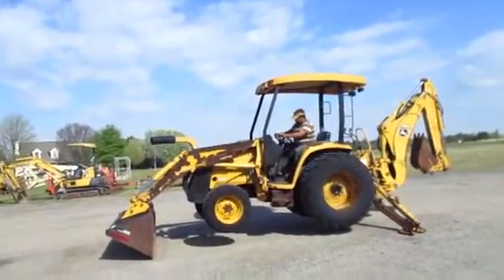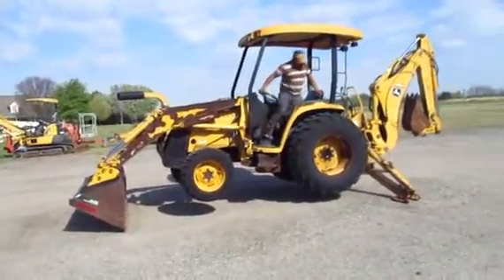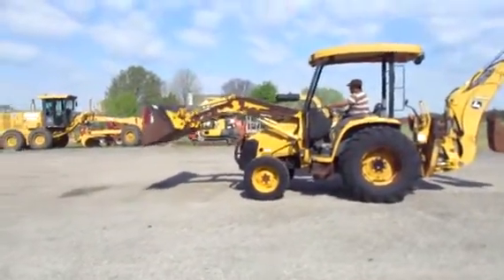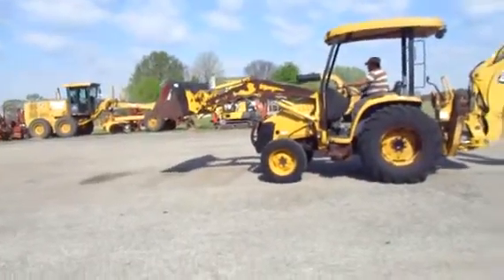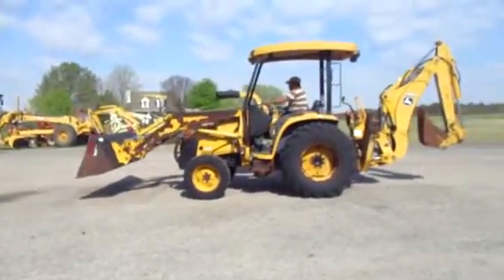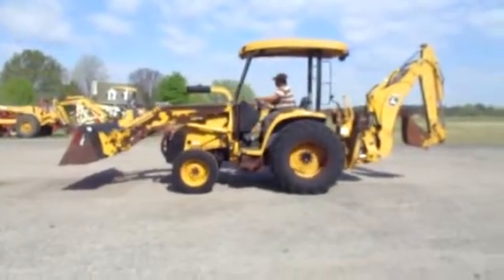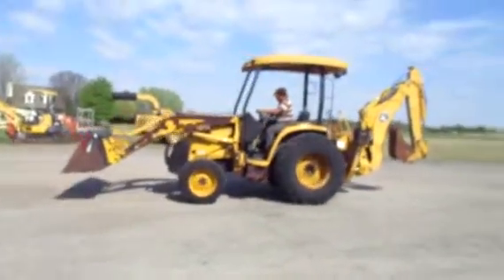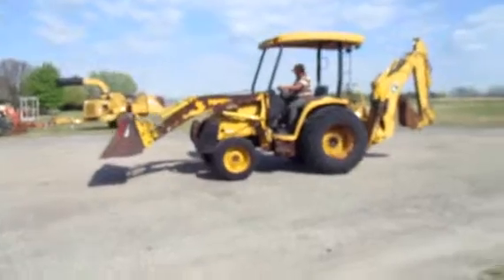2002 DEERE 110 For Sale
Title: 2002 DEERE 110 For Sale